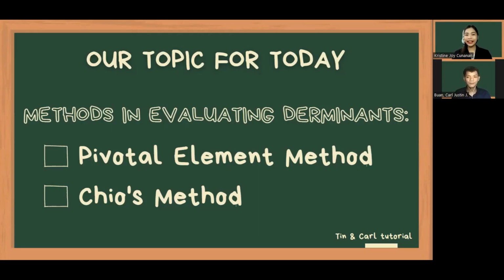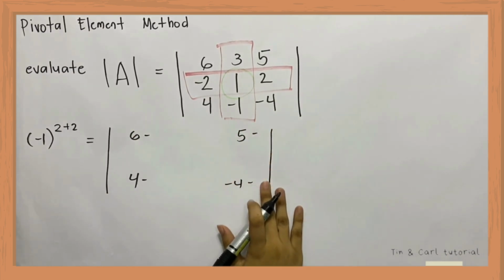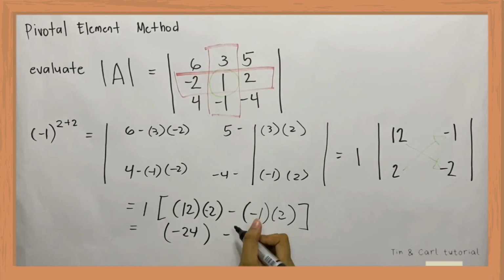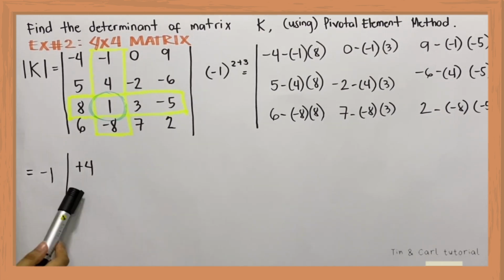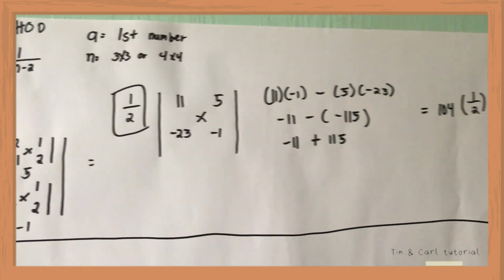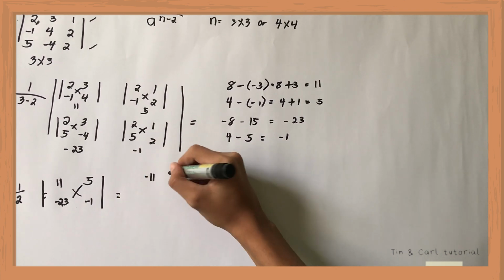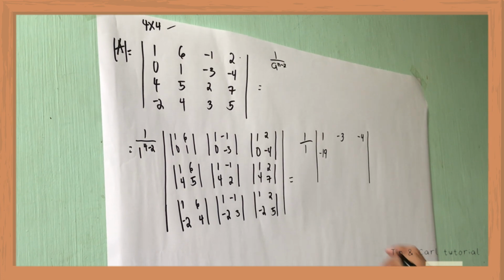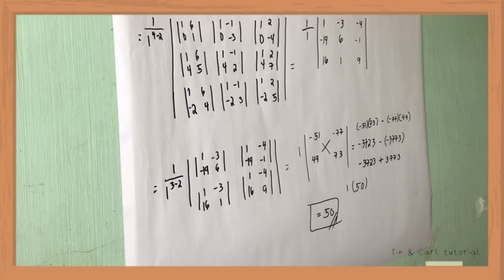Finding the Determinants of 3x3 and 4x4 MATRIX using PIVOTAL AND CHIO'S METHOD | TIN & CARL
𝘏𝘦𝘺 𝘵𝘩𝘦𝘳𝘦! 𝘪𝘵'𝘴 𝘶𝘴 𝘊𝘢𝘳𝘭 & 𝘛𝘪𝘯. 𝘛𝘩𝘪𝘴 𝘷𝘪𝘥𝘦𝘰 𝘪𝘴 𝘧𝘰𝘳 𝘰𝘶𝘳 𝘧𝘪𝘯𝘢𝘭 𝘳𝘦𝘲𝘶𝘪𝘳𝘦𝘮𝘦𝘯𝘵 𝘪𝘯 𝘰𝘶𝘳 𝘴𝘶𝘣𝘫𝘦𝘤𝘵 𝘈𝘋𝘝𝘔𝘈𝘛𝘏 223, 𝘬𝘪𝘯𝘥𝘭𝘺 𝘴𝘶𝘱𝘱𝘰𝘳𝘵 𝘰𝘶𝘳 𝘷𝘪𝘥𝘦𝘰 𝘣𝘺 𝘤𝘭𝘪𝘤𝘬𝘪𝘯𝘨 𝘵𝘩𝘦 𝘓𝘐𝘒𝘌 𝘣𝘶𝘵𝘵𝘰𝘯, 𝘥𝘰𝘯'𝘵 𝘧𝘰𝘳𝘨𝘦𝘵 𝘵𝘰 𝘊𝘖𝘔𝘔𝘌𝘕𝘛 𝘺𝘰𝘶𝘳 𝘵𝘩𝘰𝘶𝘨𝘩𝘵𝘴 & 𝘚𝘏𝘈𝘙𝘌 𝘵𝘩𝘪𝘴 𝘷𝘪𝘥𝘦𝘰 𝘵𝘰 𝘺𝘰𝘶𝘳 𝘧𝘳𝘪𝘦𝘯𝘥𝘴. 𝘛𝘩𝘢𝘯𝘬 𝘺𝘰𝘶 𝘪𝘯 𝘢𝘥𝘷𝘢𝘯𝘤𝘦!

ＴＩＴＬＥ：Finding the Determinants of 3x3 and 4x4 MATRIX using PIVOTAL ELEMENT METHOD AND CHIO'S

𝗢𝗕𝗝𝗘𝗖𝗧𝗜𝗩𝗘𝗦 𝗢𝗙 𝗧𝗛𝗘 𝗩𝗜𝗗𝗘𝗢;

After watching the video, you should be able to solve a 3x3 and 4x4 matrix on your own.

Discover the various techniques through the use of Pivotal and Chio's methods.

Improve analytical skills in finding the determinant.

𝗣𝗨𝗥𝗣𝗢𝗦𝗘 𝗢𝗙 𝗧𝗛𝗜𝗦 𝗧𝗨𝗧𝗢𝗥𝗜𝗔𝗟 𝗩𝗜𝗗𝗘𝗢;

To help students who are having a hard time solving matrices.

To provide steps and guidelines on how to solve matrices.

To assist students who are having difficulties solving matrices specifically by the Pivotal and Chio's Method.